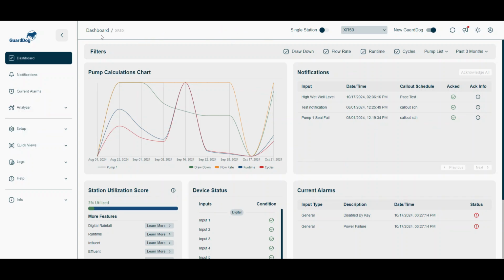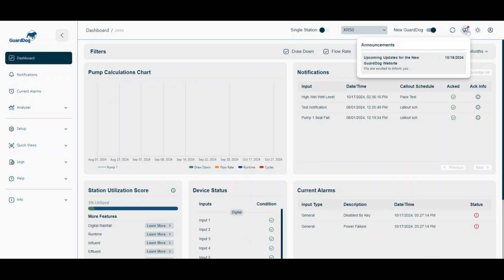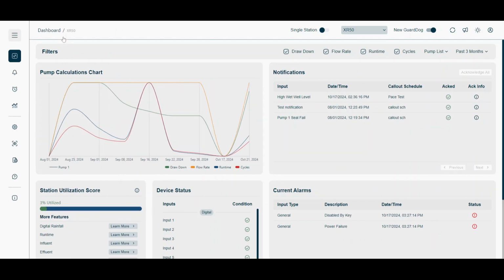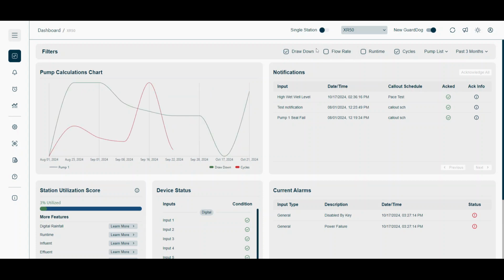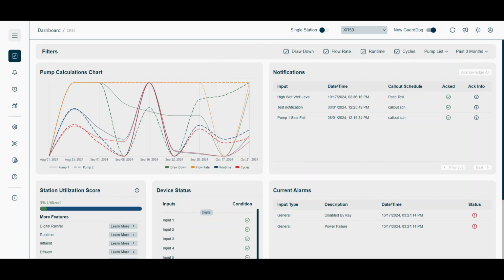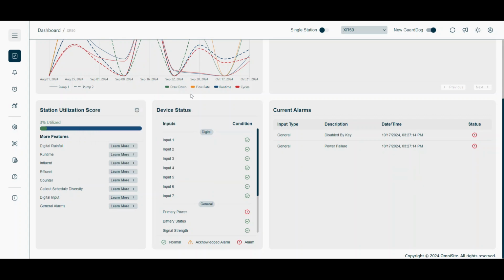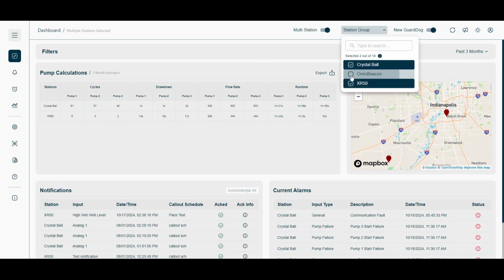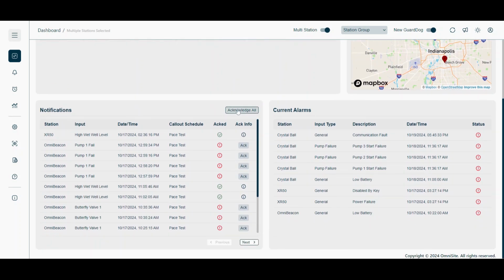New GuardDog Dashboard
OmniSite's custom-built software is undergoing a three-phase update. Check out GuardDog's new Dashboard and learn how to use it.